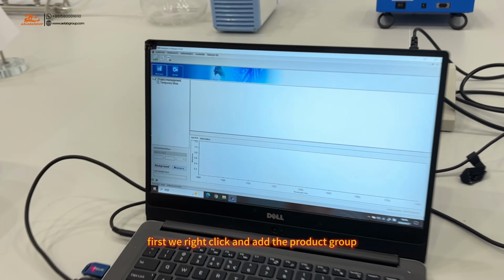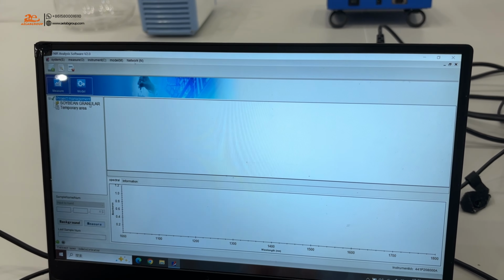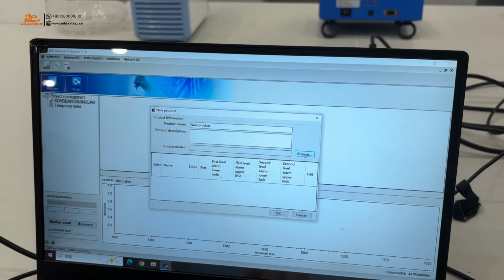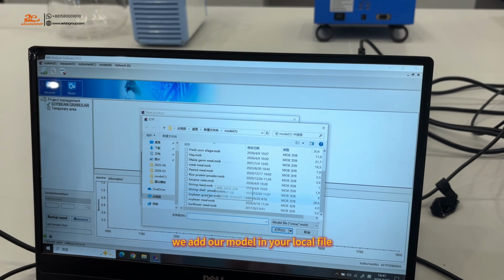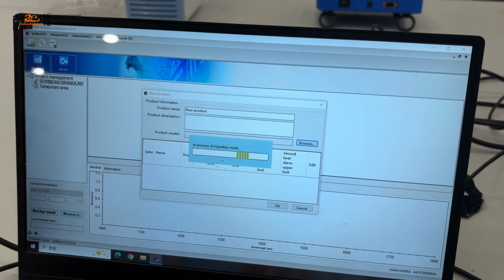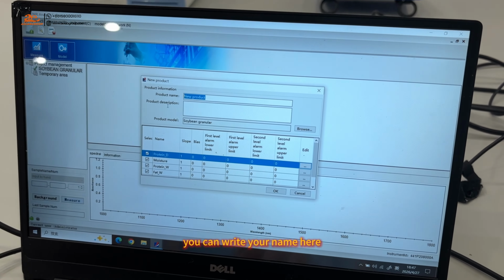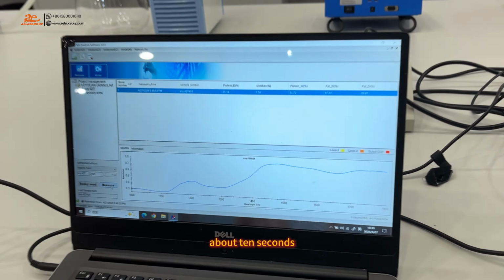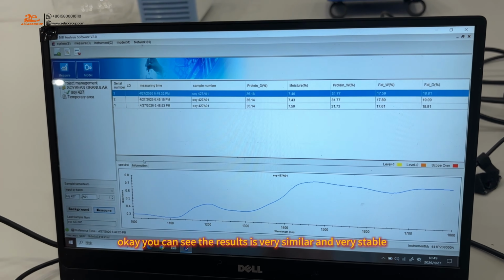How to Use AELAB Portable NIR Analyzer 2300 | Software, Reference, Calibration & Soybean Testing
Learn how to operate the AELAB Portable NIR Analyzer 2300 step by step. In this video, we demonstrate how to use the software, perform reference measurement, complete calibration, and test soybean samples.

The AELAB Portable NIR Analyzer 2300 is designed for fast and accurate analysis of grains, oilseeds, animal feed, and food products. It supports Bluetooth connection and user-friendly mobile app operation, making it suitable for quality control from farm to factory.

In this video, you will see:

How to connect and use the software
How to perform reference measurement
How to calibrate the analyzer
How to test soybean samples
How to read the testing results

Main applications:

Grain and oilseed quality testing
Soybean moisture, protein and oil analysis
Feed and raw material inspection
Agricultural and food quality control
Fast on-site NIR analysis

Product: AELAB Portable NIR Analyzer 2300
Model: 2300
Measurement method: Near-Infrared Spectroscopy / NIR Analysis
Connection: Bluetooth
Typical analysis time: 6–10 seconds